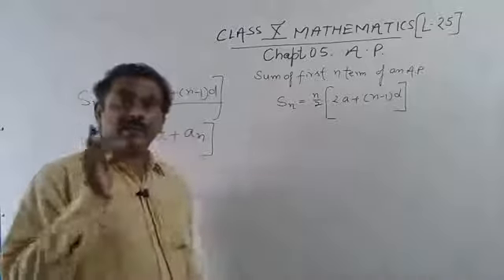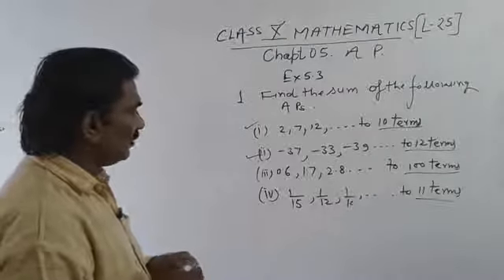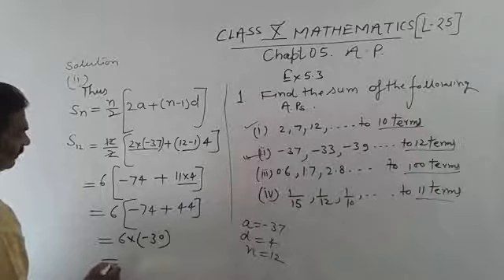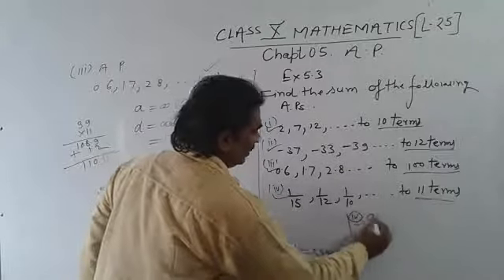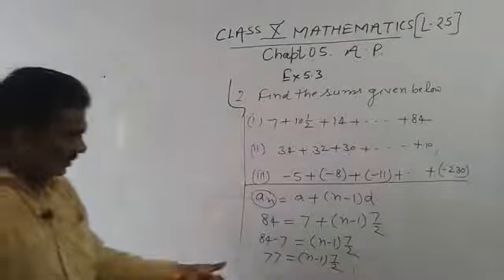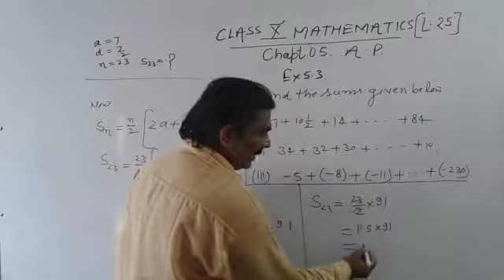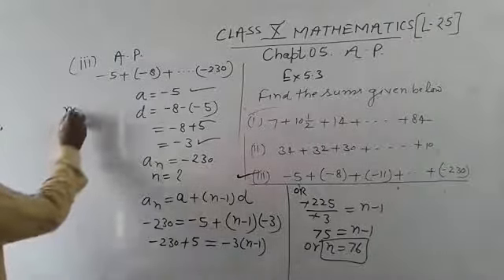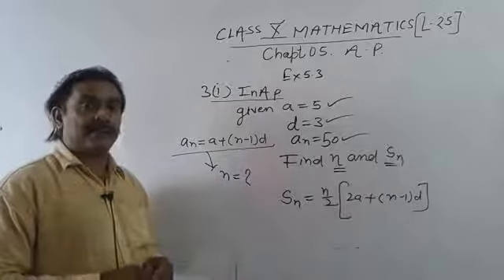L 25 CLASS 10TH MATHEMATICS CHAPTER 5 ARITHMETIC PROGRESSION